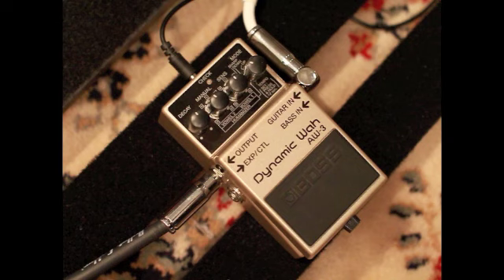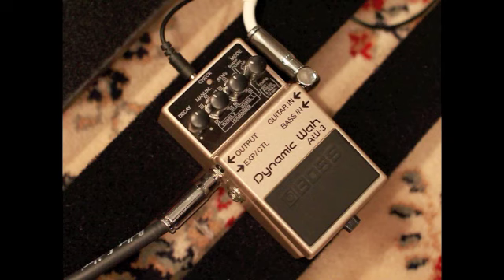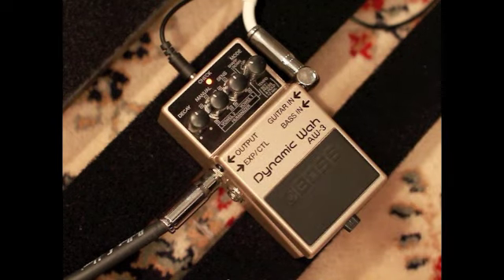Boss AW-3 Dynamic Wah Pedal Demo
Got this on a whim to get some funky wah/ envelope tones. It does them very well indeed but I should really sit down and learn how to use this properly. I'm sure in the right hands it is a beast. In my hands not so much!! go see the boys and they will get one to you.